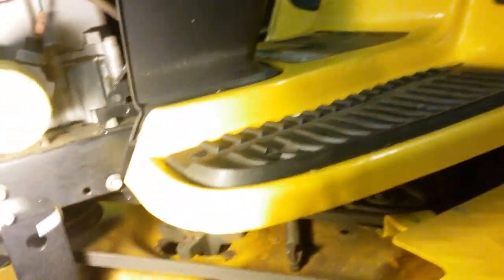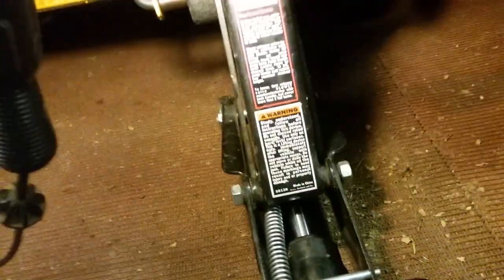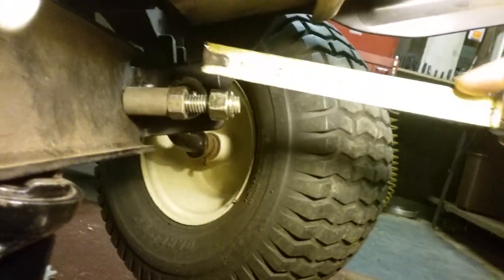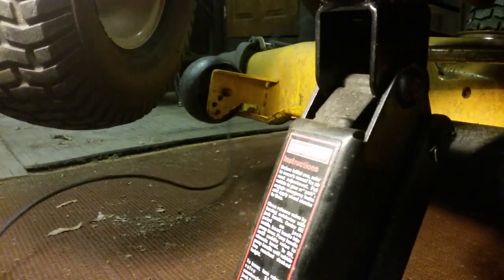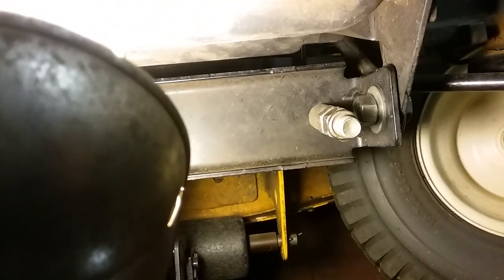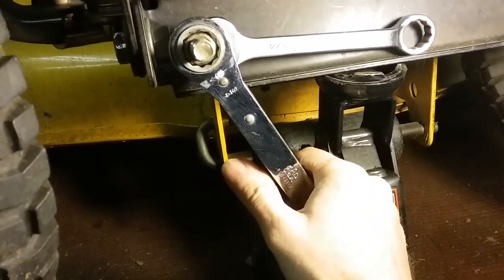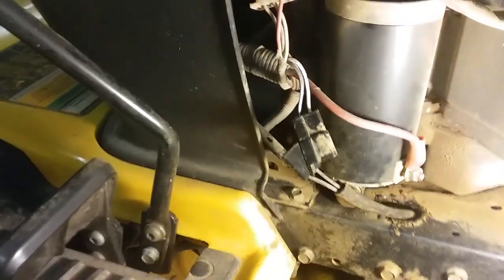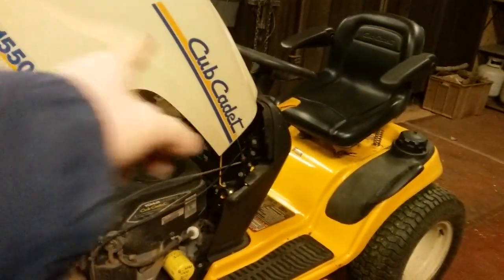Cub Cadet belt replacement.Sachs dolmar saws, maintenance before starting, long-term storage. Pt. 2